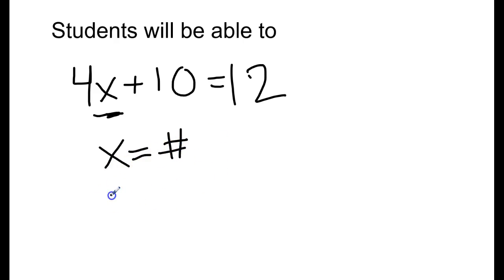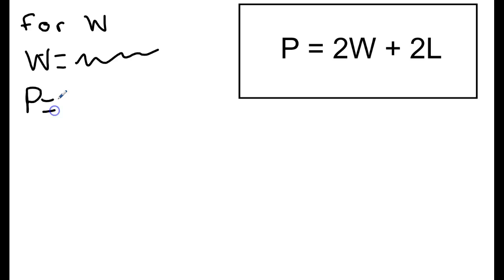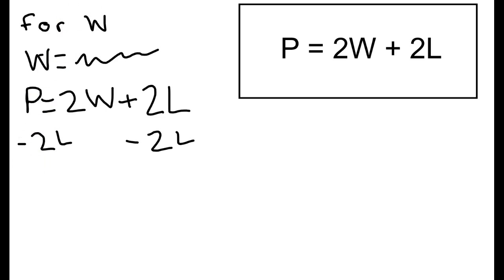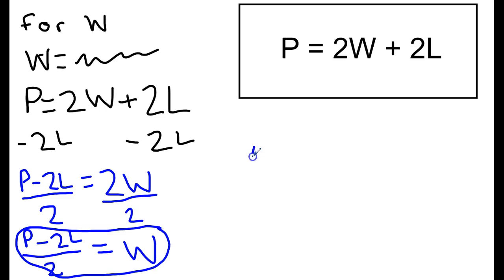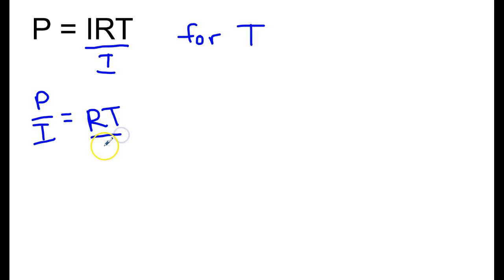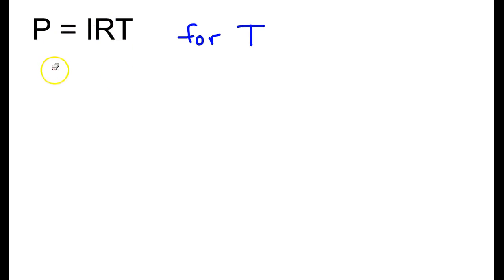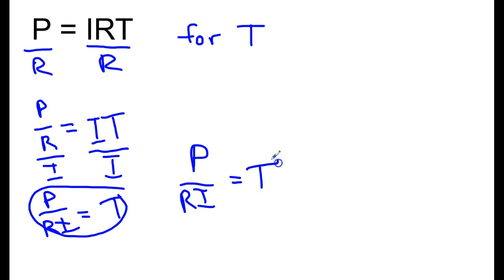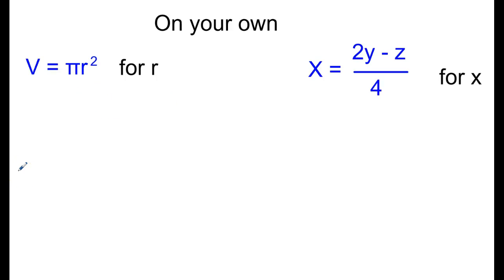Solving Literal Equations